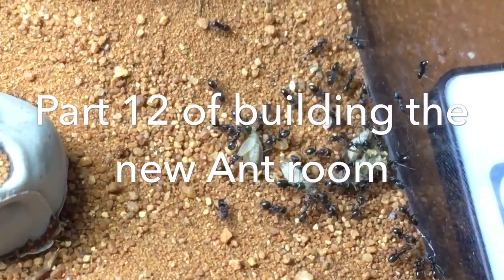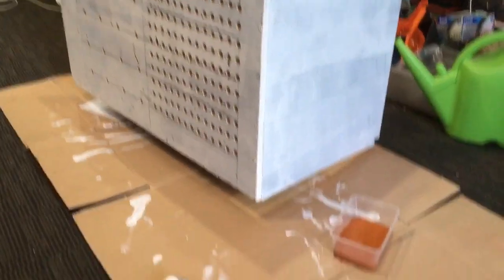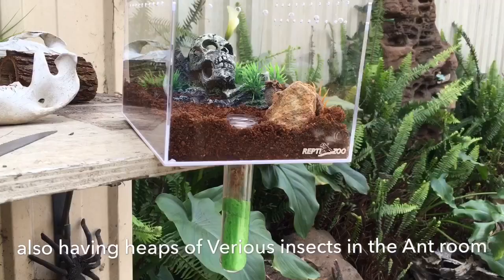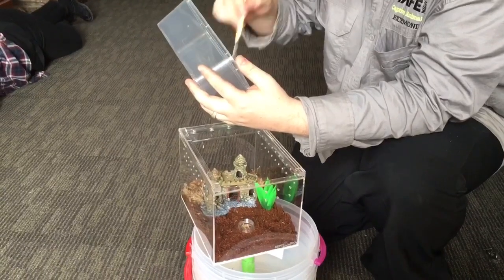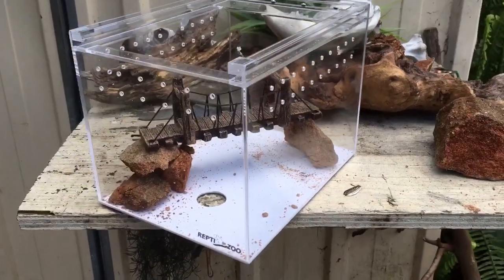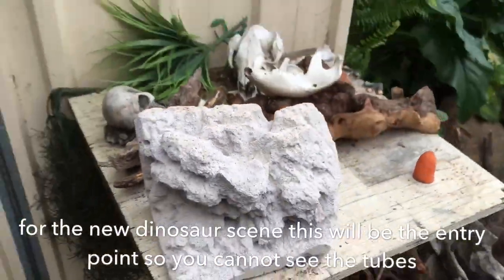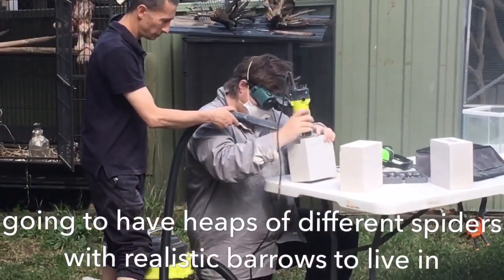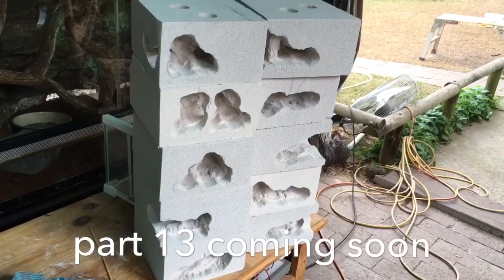Part 12 building my new Ant and insect room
Starting to put different insects in now